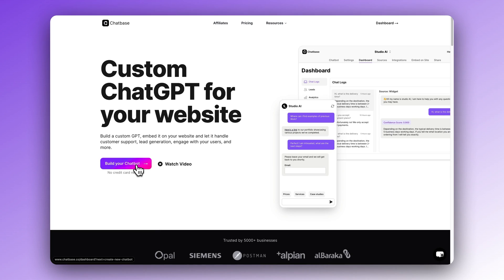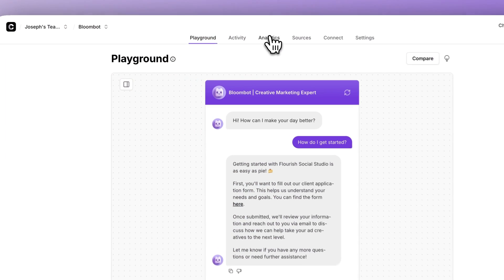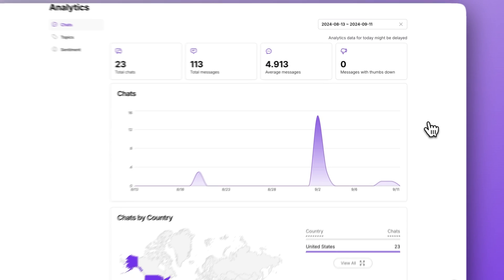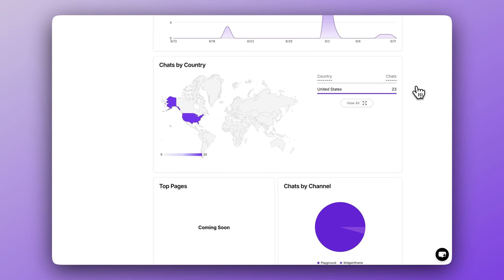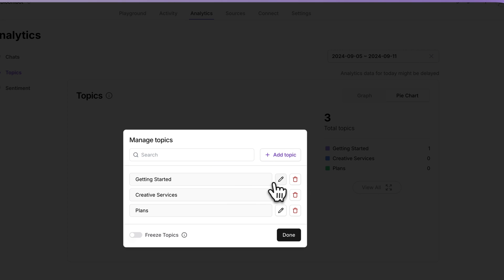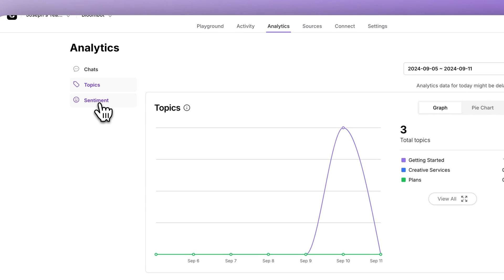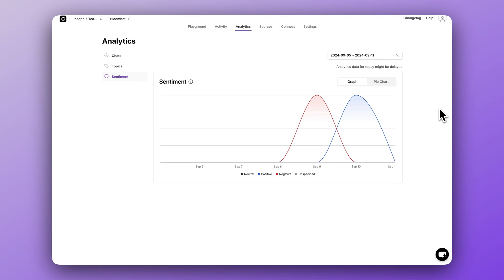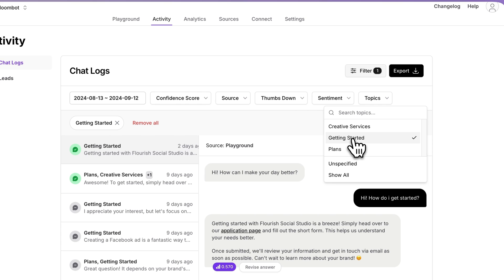Enhanced Analytics For Custom AI Chatbots (Updated)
Discover how to supercharge your chatbot's performance with Chatbase's latest analytics upgrade!

In this video, we'll walk you through the new analytics features that help you track and improve your chatbot's performance.

Learn how to leverage new data points, including chats, topics, and sentiment analysis, to boost conversions, reduce churn, and refine your marketing strategy.